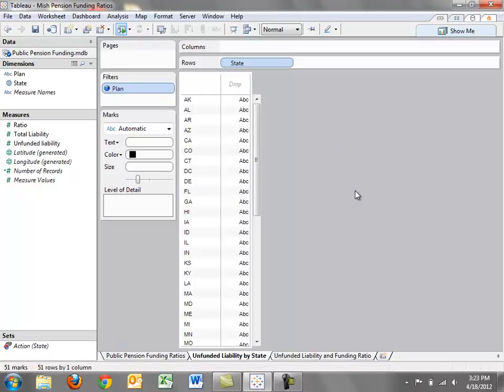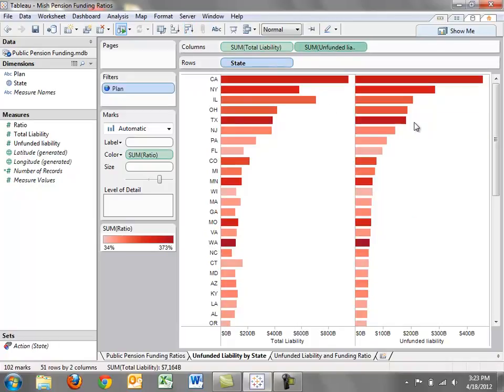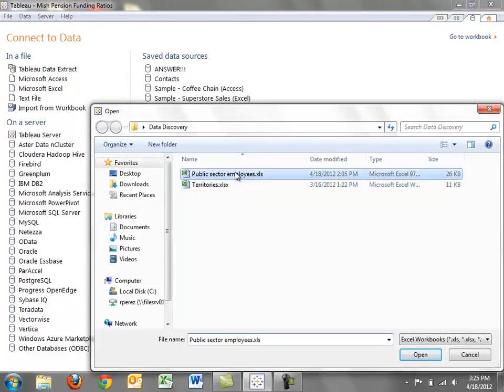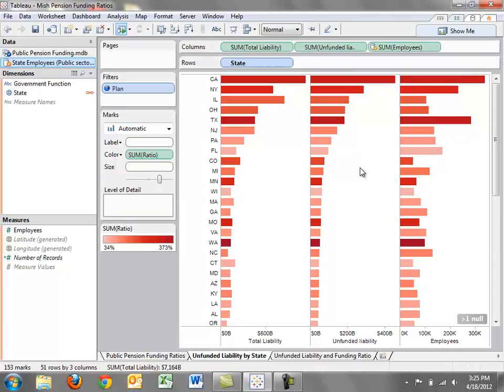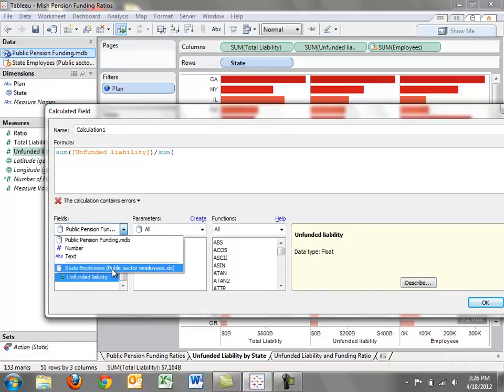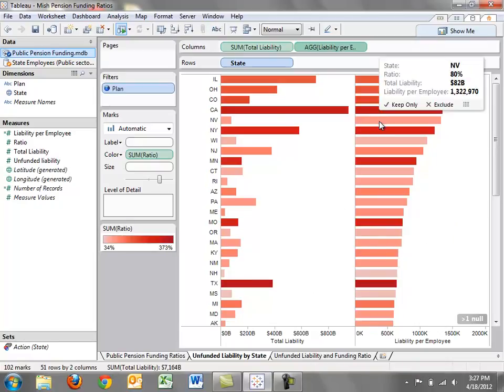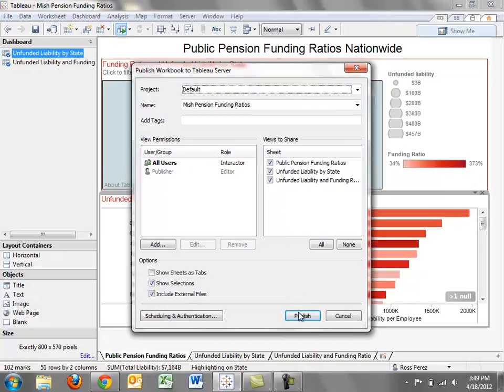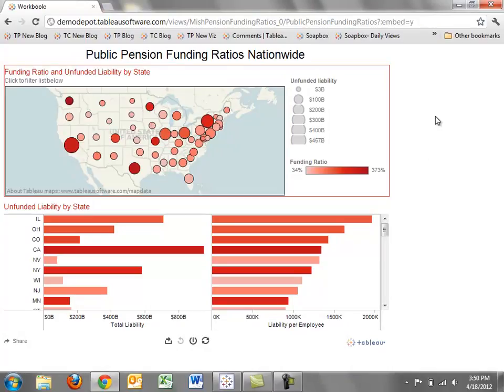Descubrimiento de datos 4